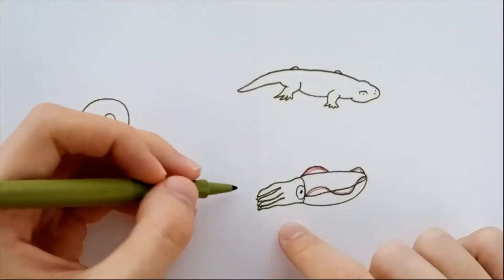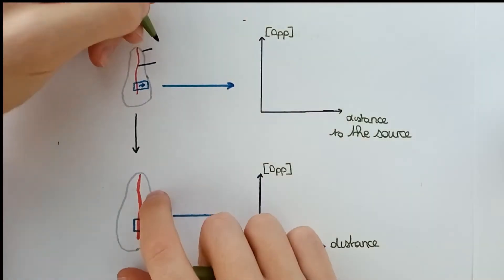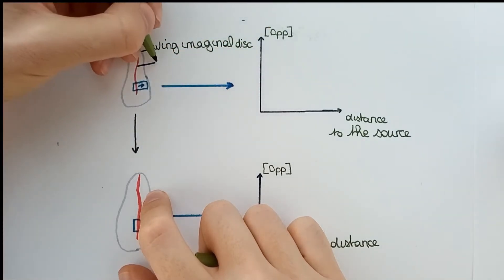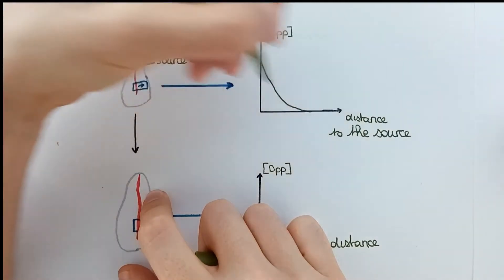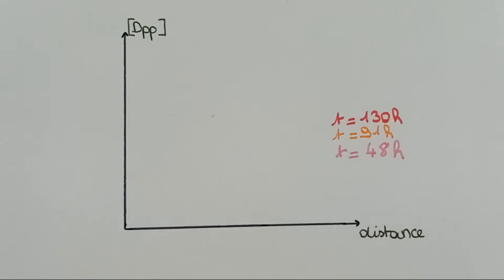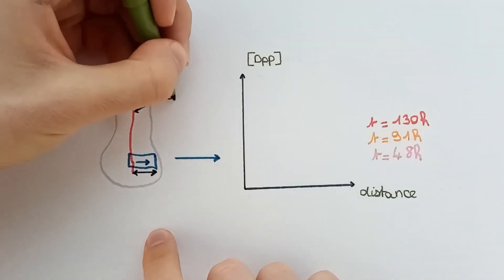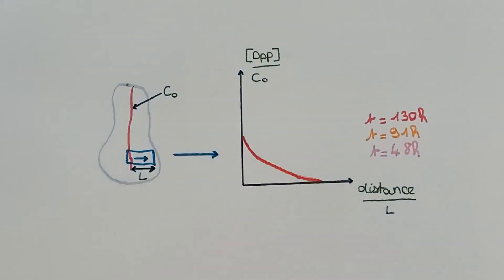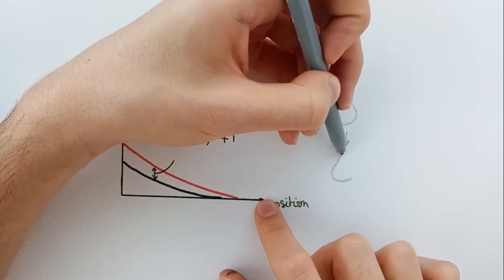Morphogen gradient scaling during tissue growth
Morphogens are important molecules that give information to cells so that they know their fate. They are particularly important during development when cells should differentiate and divide to form a complex organism. Therefore, understanding morphogen gradient organization during tissue growth and making a link between their dynamic and tissue dynamic could give us more details about how tissue form. Decapentaplegic (or Dpp) is a morphogen that is important during fruit fly wing development. In this video, Samuel Stephan, based on the work of O. Wartlick et al, talks about decapentaplegic gradient dynamic during wing growth and how this gradient scales with tissue size.

Samuel Stephan is a student in the Cell Physics Master at the University of Strasbourg, France.